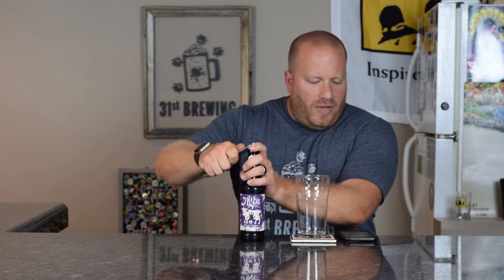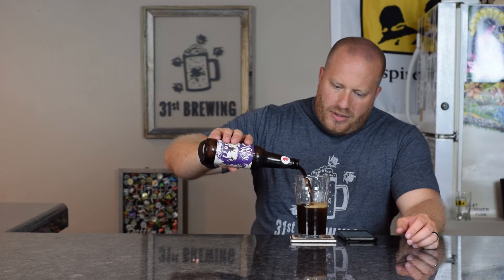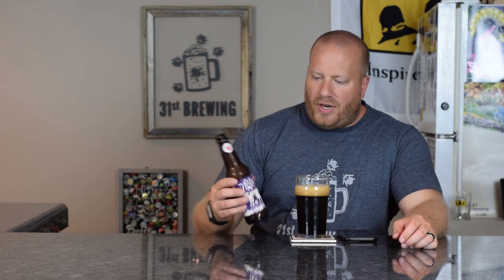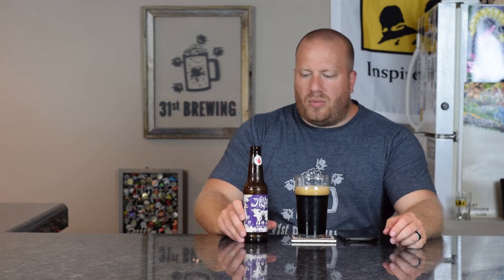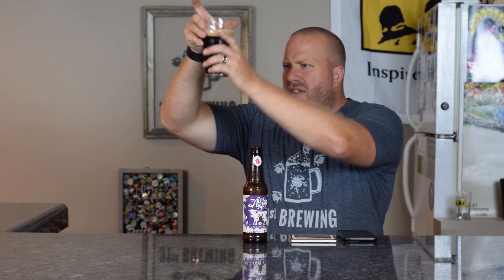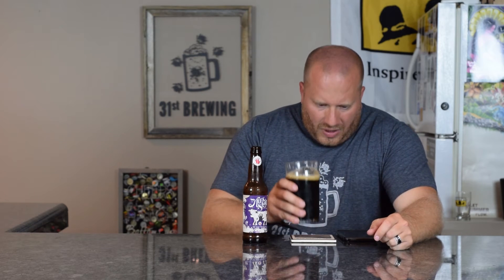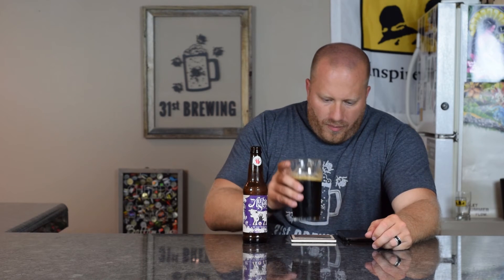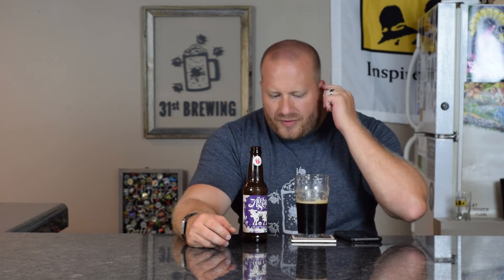Left Hand Brewing Milk Stout Beer Review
Today's beer review is Milk Stout by Left Hand Brewing. From the site: Milk sugar in your stout is like cream in your coffee. Dark and delicious, America’s great milk stout will change your perception about what a stout can be. “Preconceived notions are the blinders on the road to enlightenment.” Udderly delightful.

6% ABV
25 IBUs